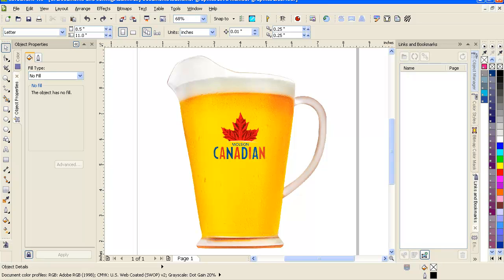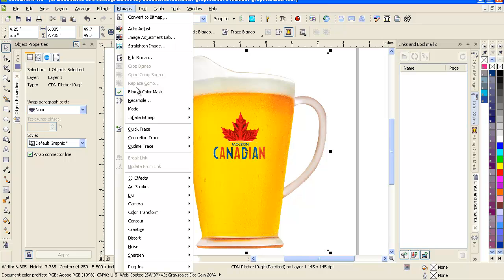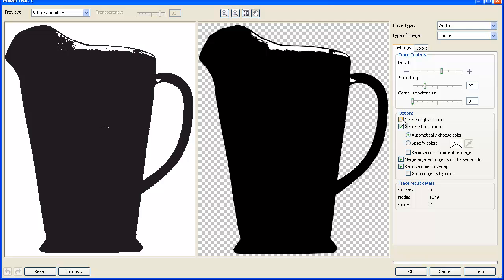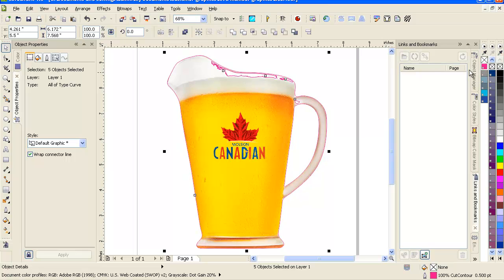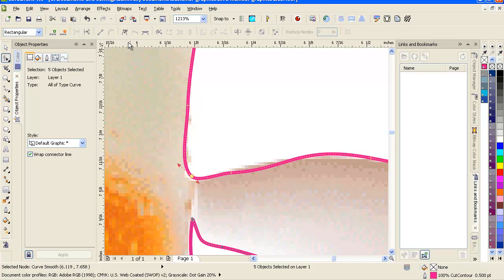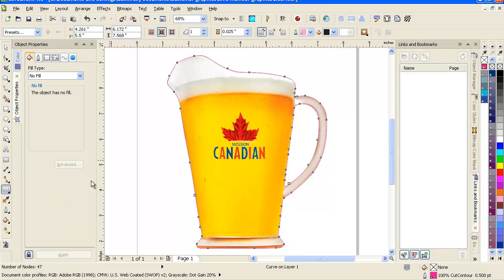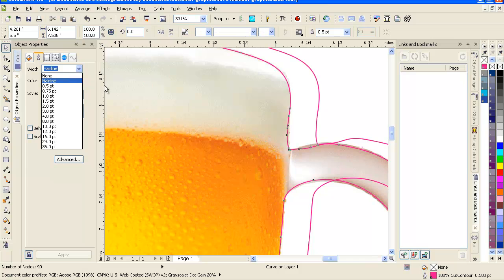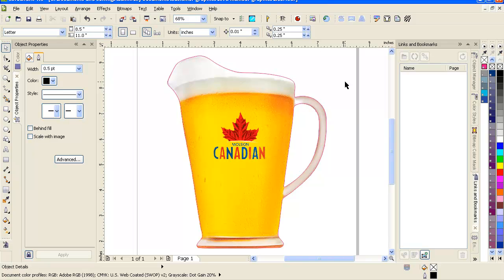How to add a cutline to a bitmap in Corel Draw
In this video I show you how to add a cutline to a bitmap in Corel Draw for printing and cutting on a Roland VersaCAMM. The video shows the process of working with the bitmap tool, the trace functions in Corel Draw, and then using contour tools to bring the edge in slightly to prevent any white areas showing on the final print.

If you are looking for a specific tutorial on Corel Draw or Roland Versaworks - post to my YouTube channel and I will try to get them out there for you!